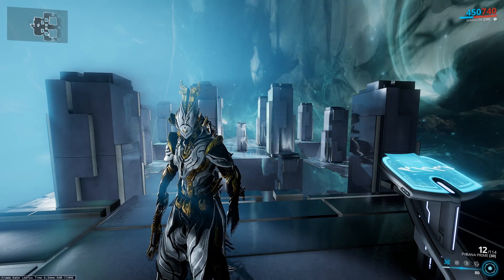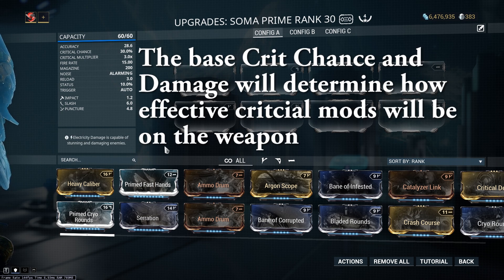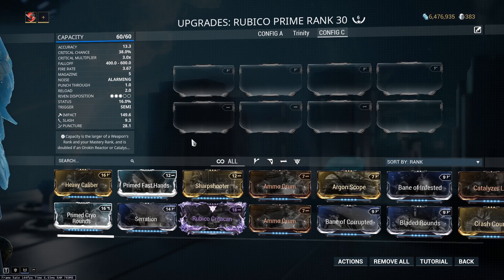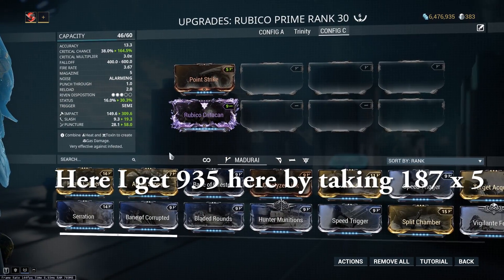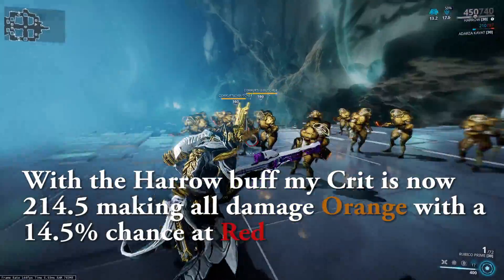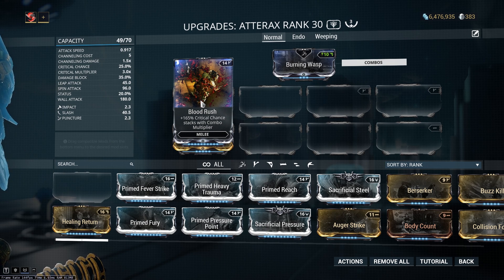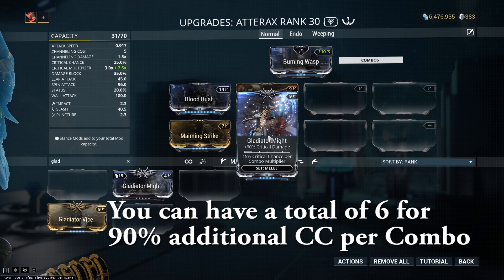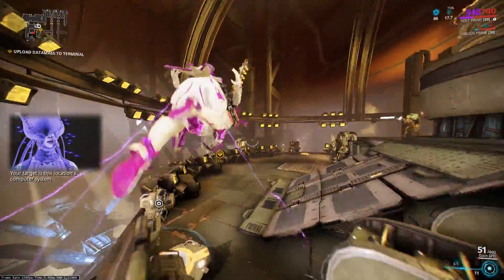Warframe | How Damage Works #5: Critical Hit, Critical Damage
Hey guys this video goes over how critical chance and critical damage work in Warframe. Hopefully its helpful in understanding the fundamentals of crit in Warframe. If there is anything I missed please let me know and I can add it to a future video. Hope you are all having a good one.

Resources:
Critical Hit: